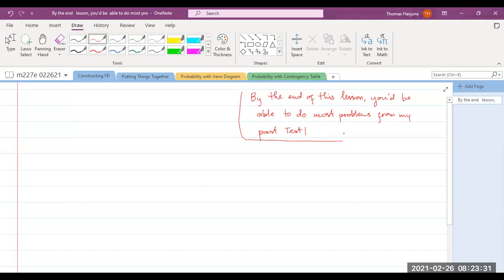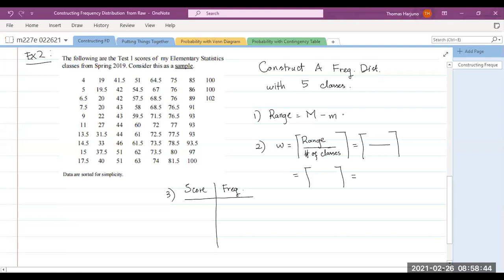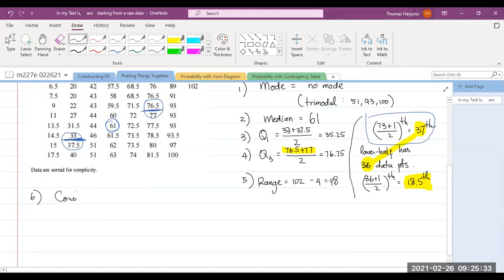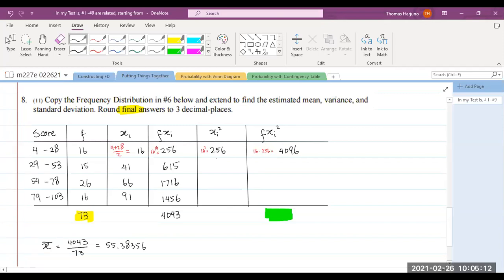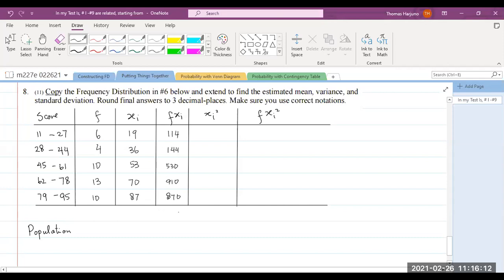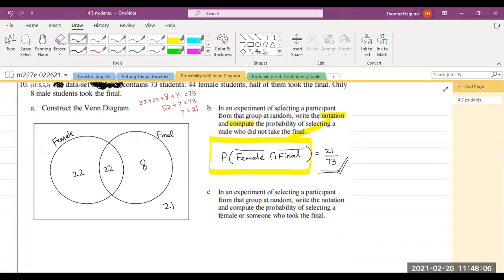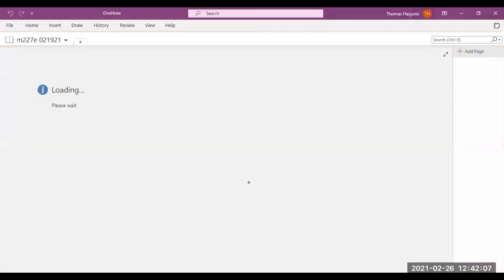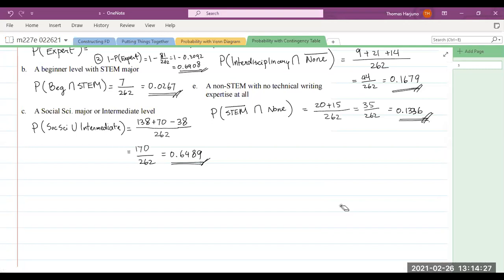Sp21 m227e sup 022621